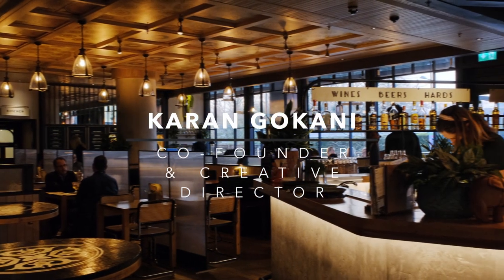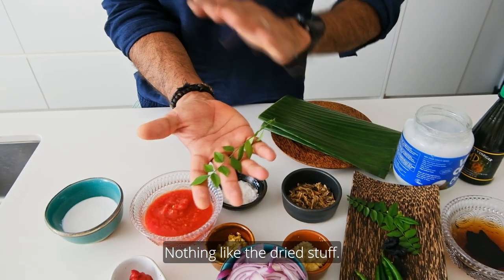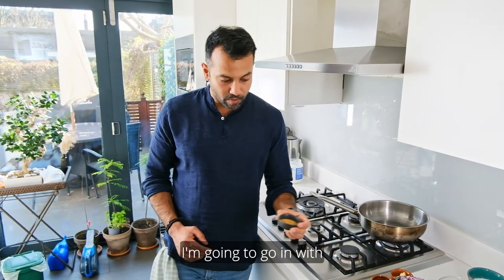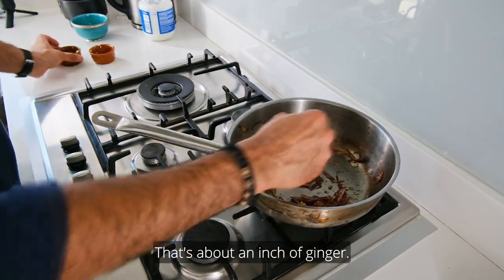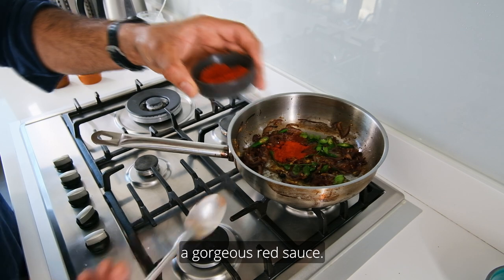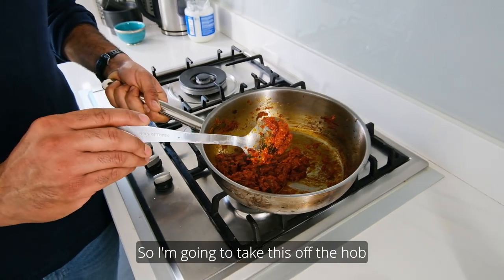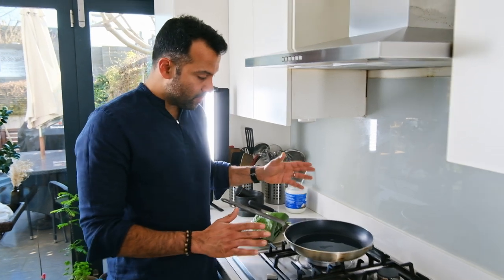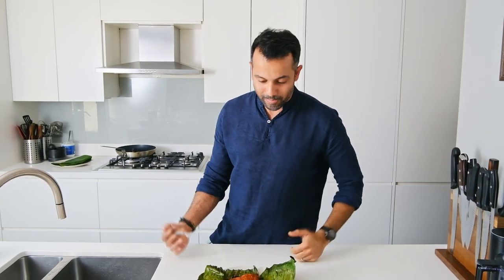Karan Gokani of Hoppers Restaurants, London: Fish Pollichathu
Karan Gokani, co-founder of Hoppers, London, takes us through his interpretation of the traditional Keralan dish, Fish Pollichathu.